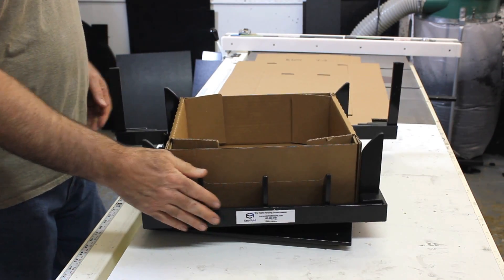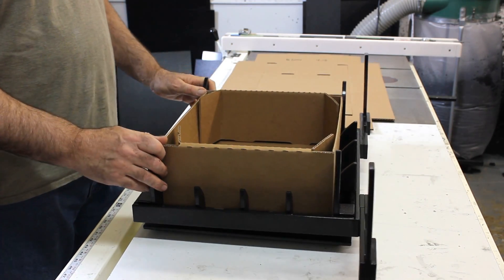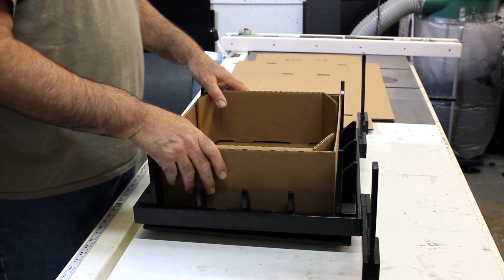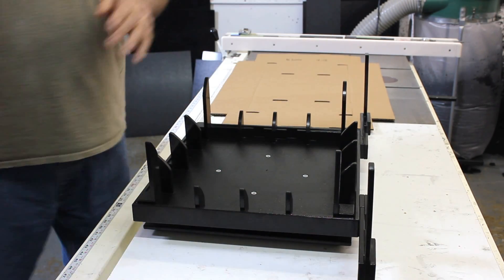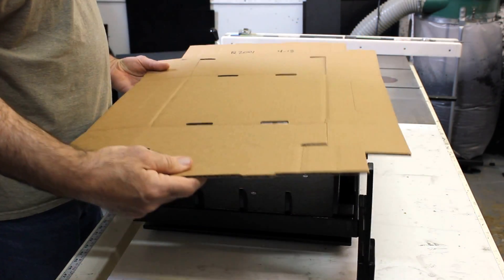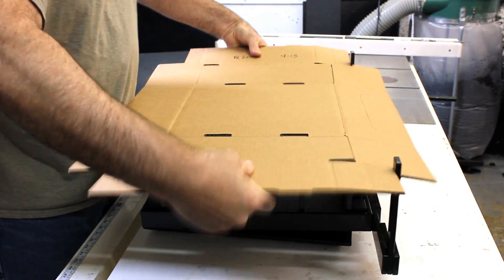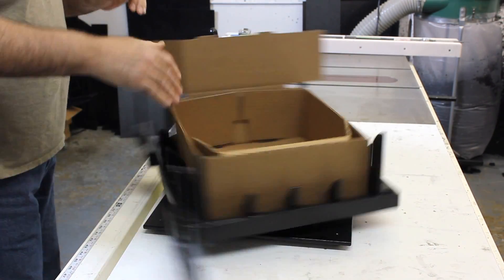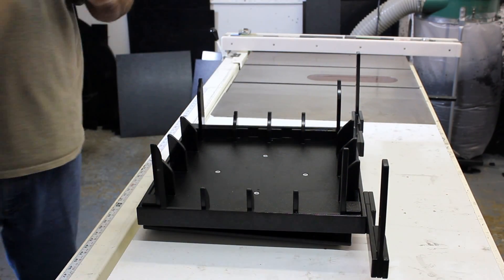Crown Packaging - Lance